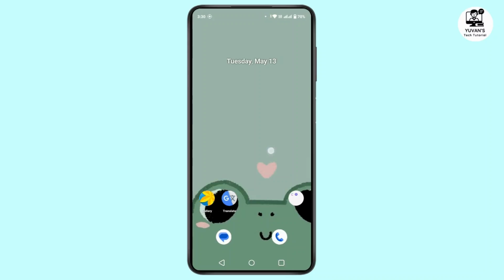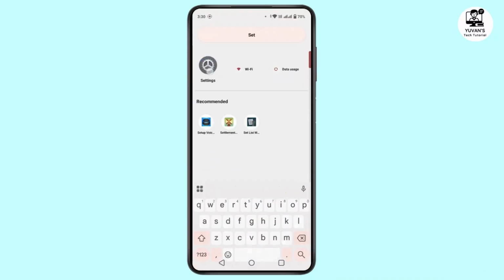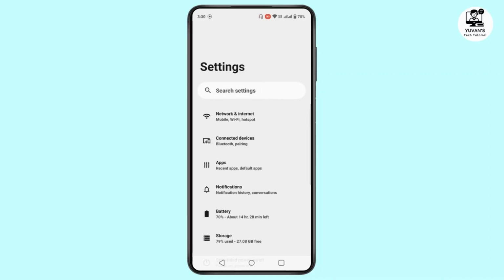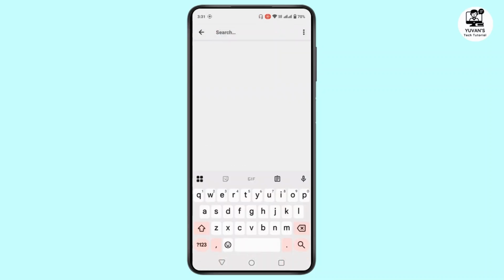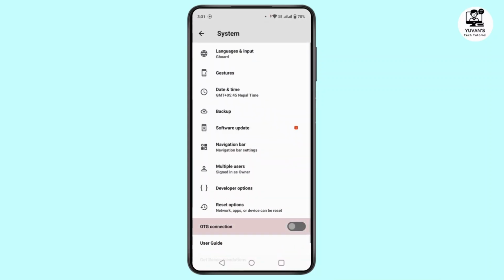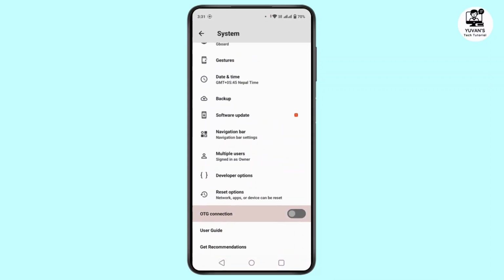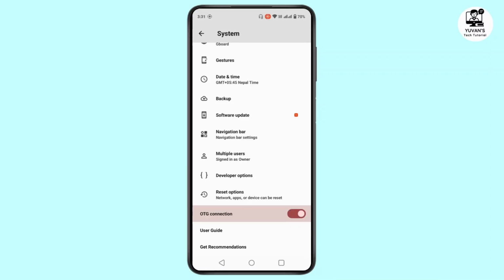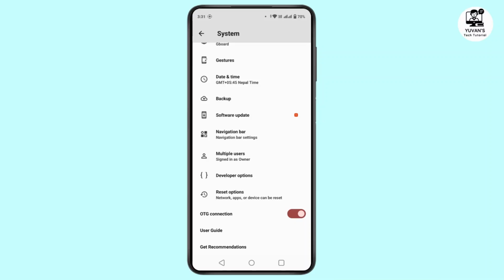How to Enable OTG on Realme Device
Learn how to easily enable OTG (On-The-Go) on your Realme device to connect USB drives, keyboards, mice, and other peripherals. This quick tutorial shows you step-by-step how to activate OTG from your phone settings and use it effectively. Enable OTG to transfer files and use external devices hassle-free.

Chapter Timestamps:
00:00 - Introduction
Welcome! Learn how to enable OTG on your Realme device.

00:10 - Open Settings
Navigate to your phone’s Settings to start.

00:20 - Search OTG
Use the search bar and type “OTG” to find the option.

00:35 - Toggle OTG On
Enable the OTG connection switch in the settings.

00:50 - OTG Auto-Off Info
Note: OTG auto-disables after 10 minutes of inactivity.

01:00 - Connect USB Device
Plug in your OTG device (pen drive, keyboard, mouse) using an OTG cable.

01:15 - Access Files
Check file manager or notifications to access USB content.

01:25 - Conclusion